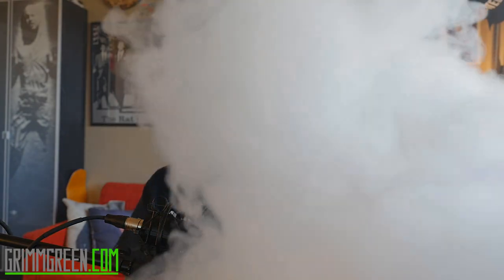Twisted Messes V2 RDA ~ TMSquared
I received this product at no charge from the vendor for the purpose of doing a video,  Therefore it has no monetary value to me.  This video is my opinions and experiences with the product, and is in no way intended to be the final hammer of judgment. Please gather all the information you can before deciding to buy or not buy any given vapor product.

TM Squared Twisted Messes RDA V2

TLDW: Certainly not a perfect atomizer, but it's a great step forward for the Twisted Messes RDA.  Everything is improved.  Fit and finish is better,  o-rings are better,  airflow is better and the build deck is better.

The airflow holes are set up a touch higher to help prevent leaking from overdripping, and I don't get any whistling through the airflow like I thought I would.

Overall a very solid RDA from Twisted Messes

[TM squared VD TM V1 Compatibility notes]

The V1 top cap will fit the V2 base
The V2 top cap will fit on the V1 base, but not well
The Top threads are identical
The V1 AFC ring, will not fit on the V2 and vice versa

((Other links))